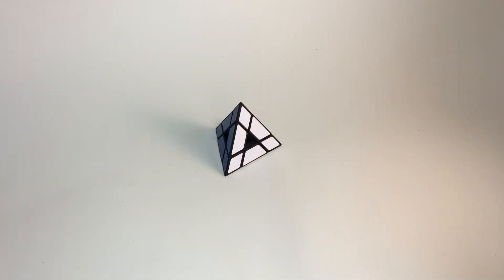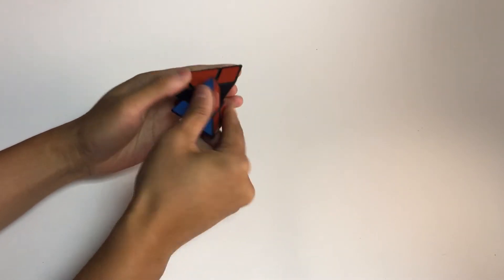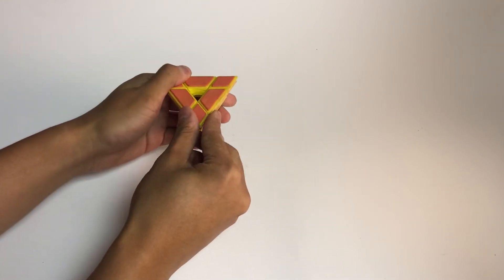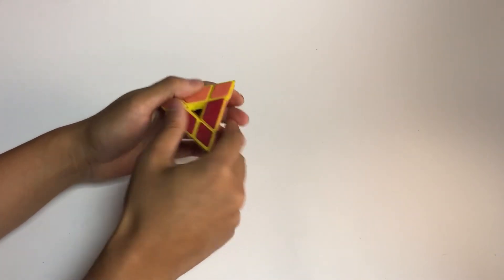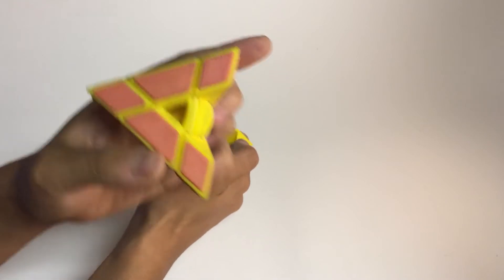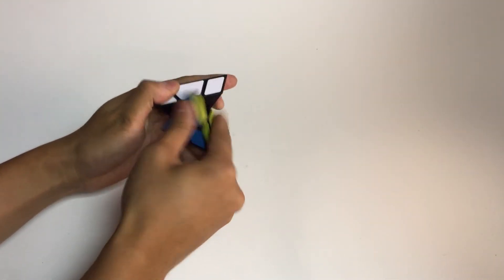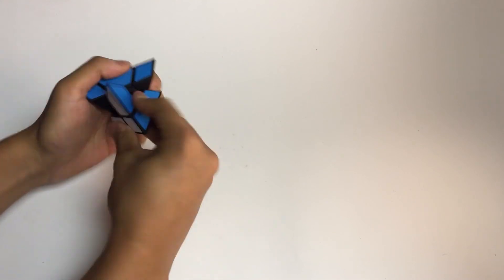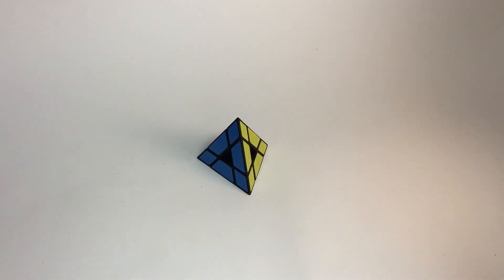5284973's Null Pyraminx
A custom 3D printed puzzle, equivalent to a void Jing's Pyraminx. Because a tetrahedron has no opposite, parallel faces, the holes are not as readily apparent as on a typical Void Cube. This puzzle solves identically to a standard Pyraminx, minus the trivial tips, but looks much cooler.

This puzzle was designed in SolidWorks and printed on my UP Mini 2. The tiled yellow version is the very first puzzle that I made on my printer. The black version is stickered with blue, orange-red, yellow and white vinyl, cut on my Silhouette Portrait.